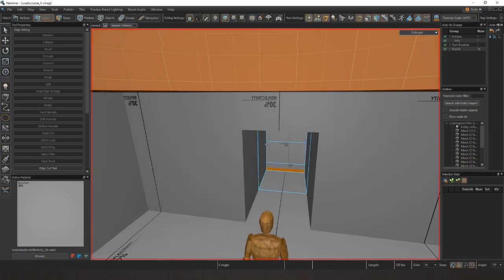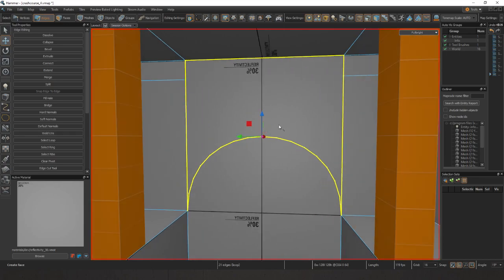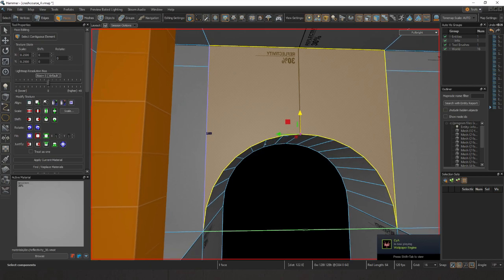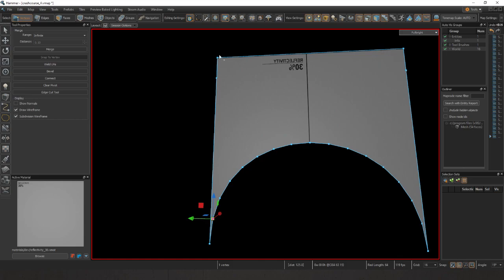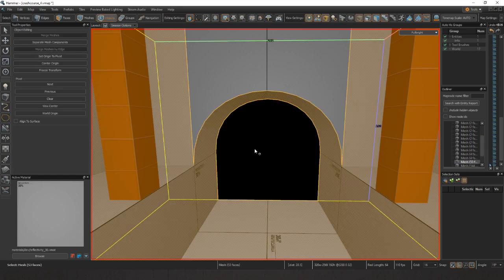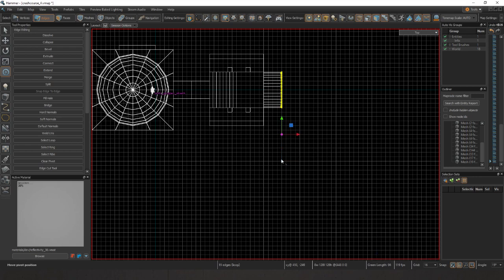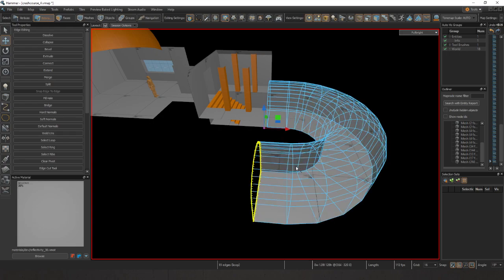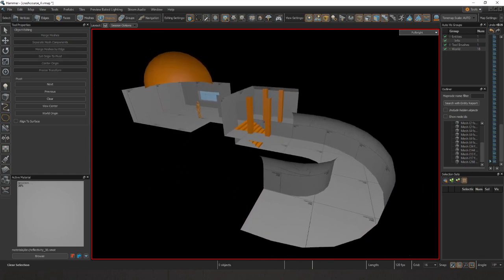Source 2 101 - Hammer Crash Course #4 : Arches and Rotation manipulation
The dreaded arch is tackled early on! Learn how to use edge manipulation, the fill tool, and rotation around pivot points to take your arch a step further in this tutorial. We also tackle on a 21 edge N-gon monster!